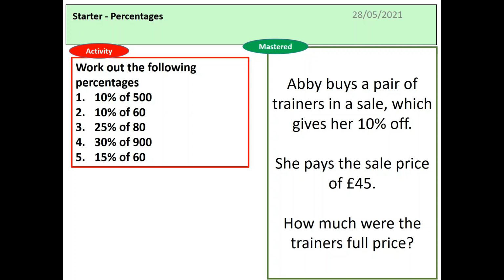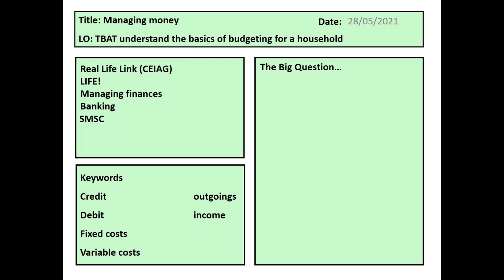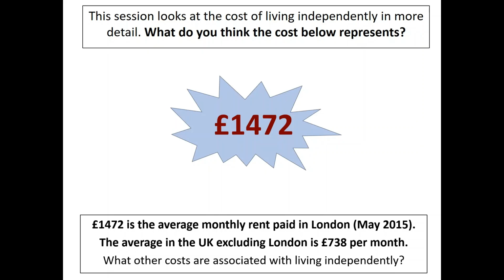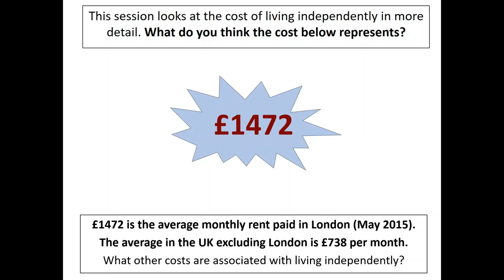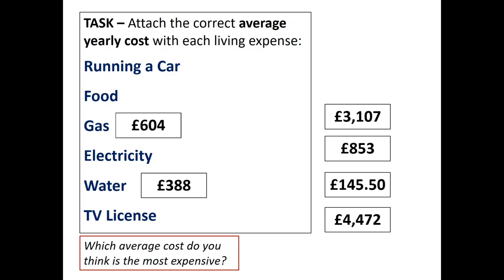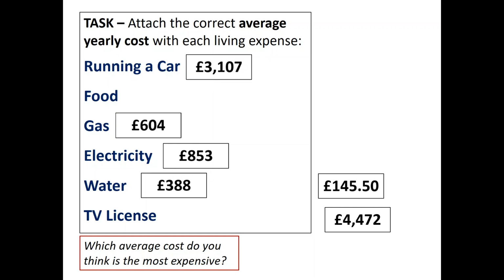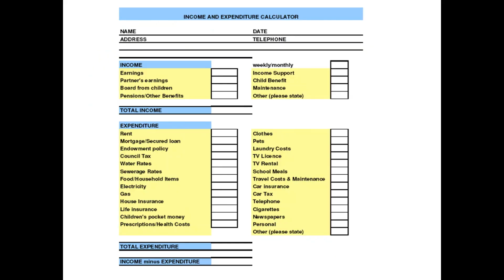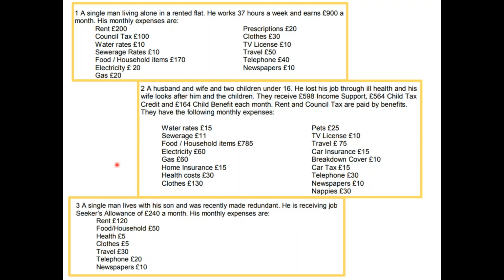Maths - Money Matters - Budgeting